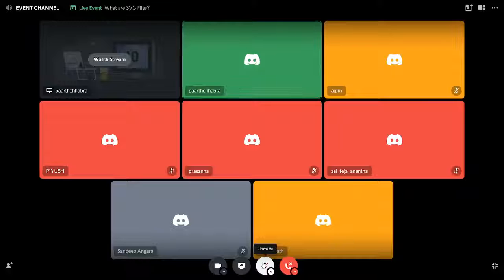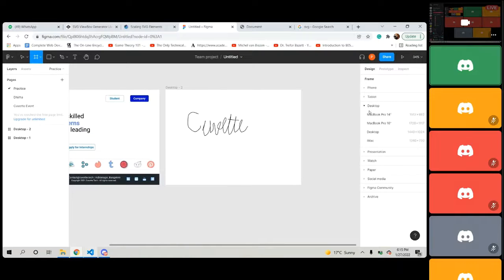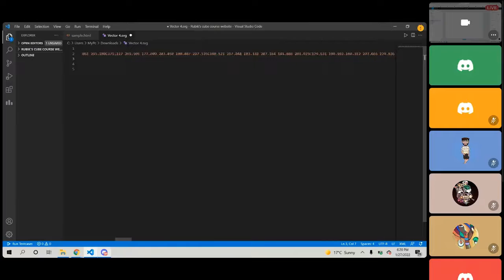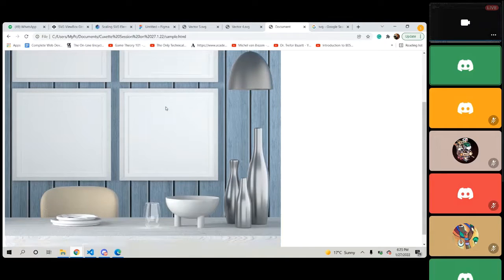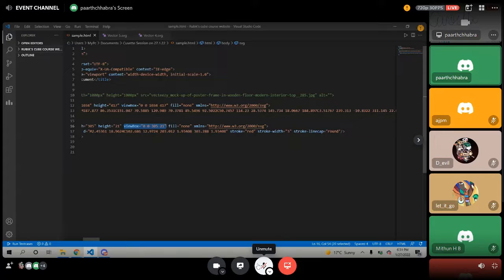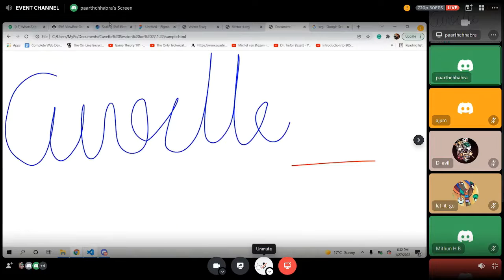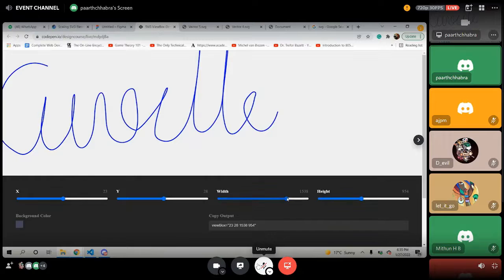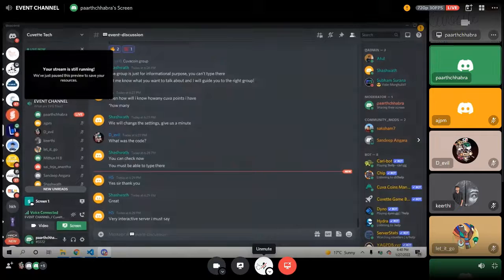What are SVG Files? A session by our Community Moderator Paarth Chhabra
Below is the content covered in this session -
1. We don't need to upload heavy image or vector files to our web page, we can simply add the SVG code to our main HTML file.
2. You can use different online and offline tools like Figma etc. to create the SVG code for the vector files.
3. Using the viewBox attribute, we can adjust the SVGs to wherever we want on the main page. Here are some interactive tools to play around with and better understand the positioning aspect using viewBox.